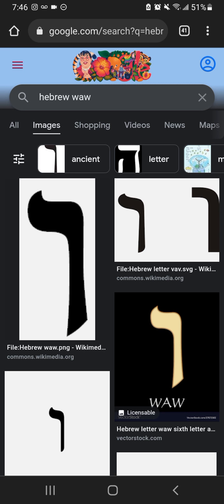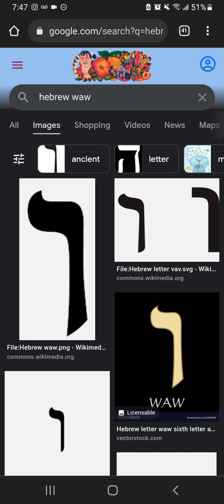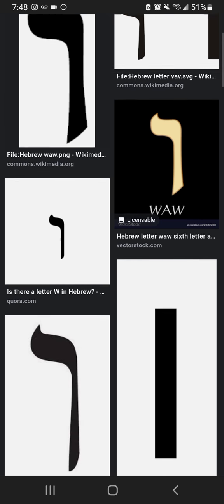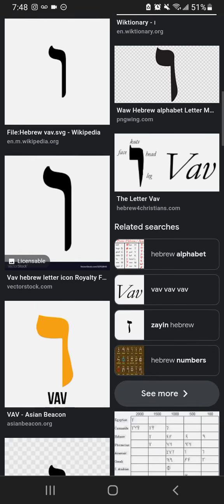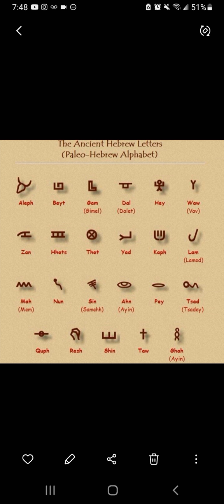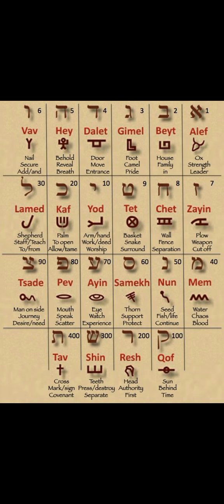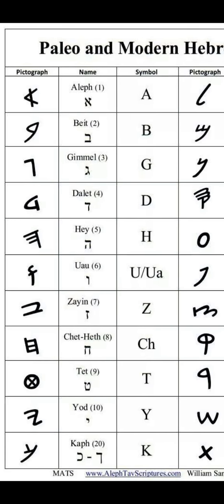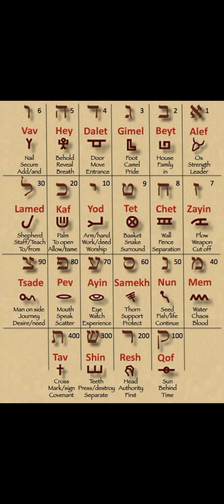( SB ) .. Waw ( Vav ) ( 6 ) .. ( Hebrew Language Elements ) ..